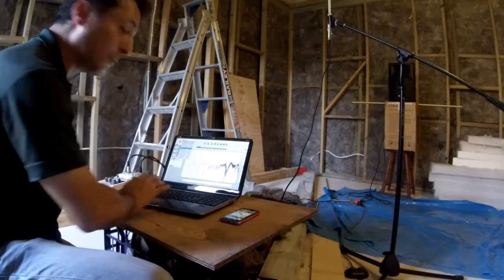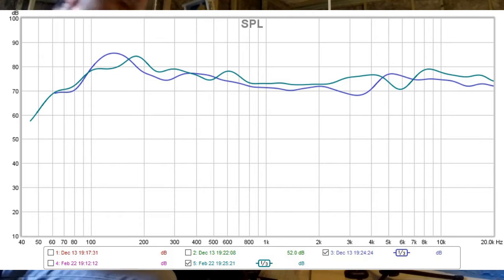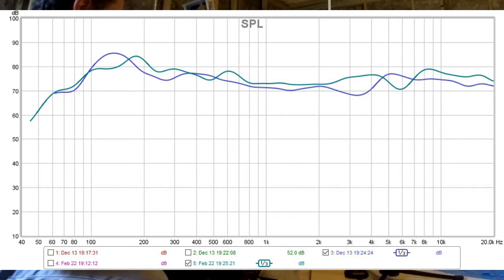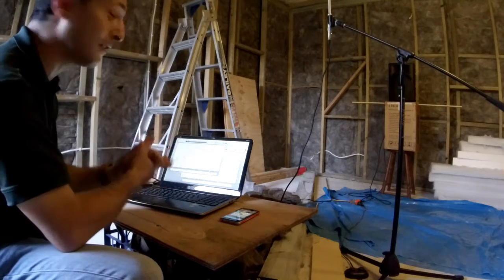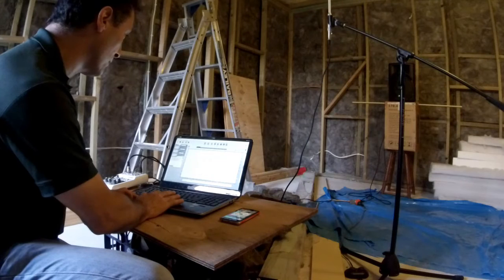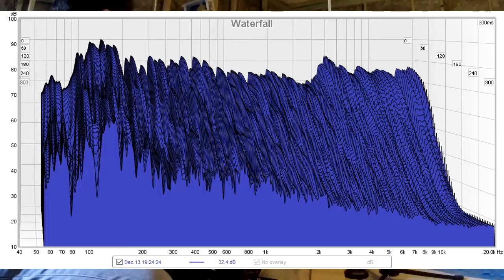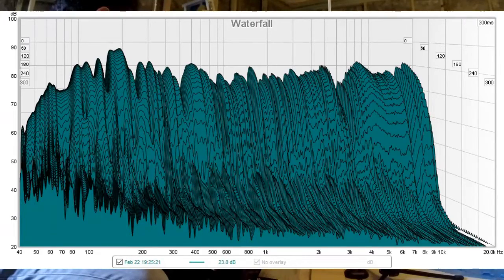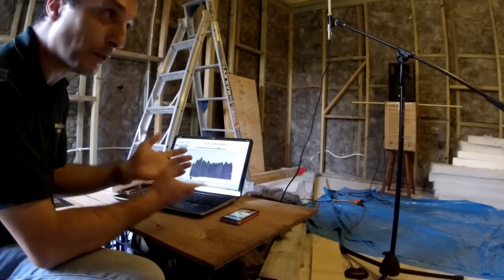Building My Home Recording Studio - Part 12 - Room Acoustics Analysis Stage 2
Now that I have my first layer of acoustic insulation installed, I run Room EQ Wizard (REW) to see the difference it has made, if any.